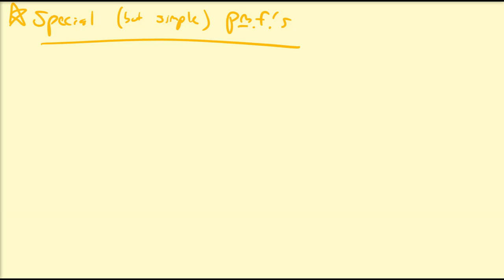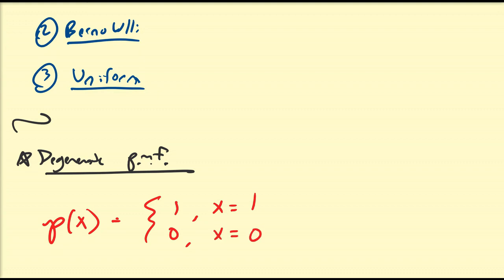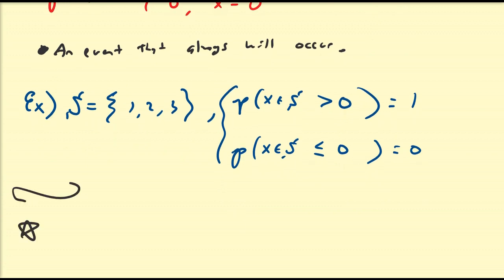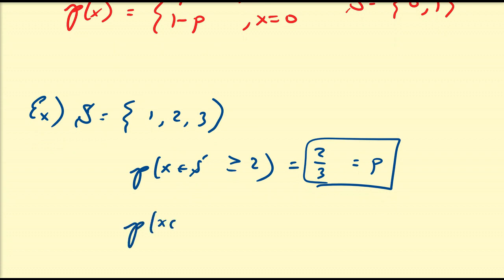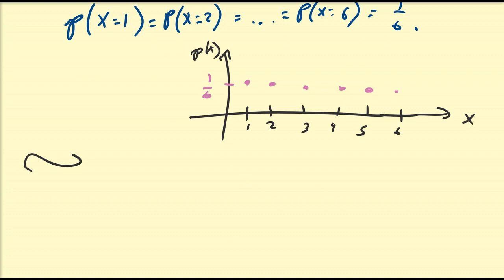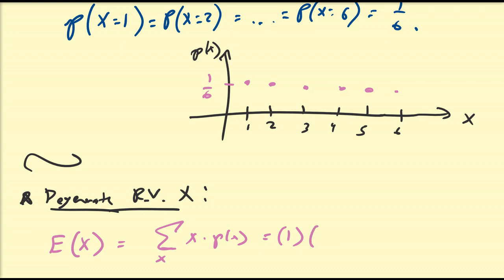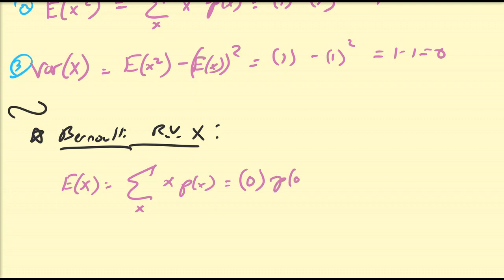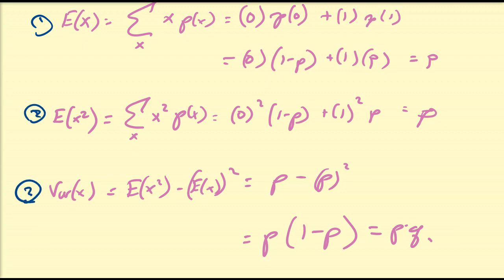(STa37) The Degenerate, Bernoulli, and Uniform PMF's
In this video, we introduce the degenerate, Bernoulli and discrete uniform probability mass functions and give an example for which they can be used. We then proceed to derive formulas for random variables of each type; namely the expected value, second moment, and variance.